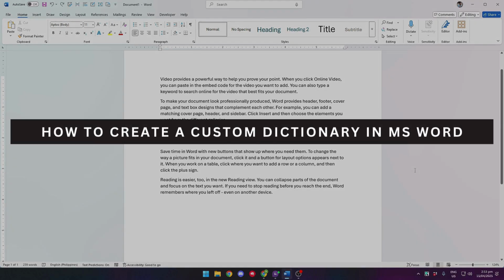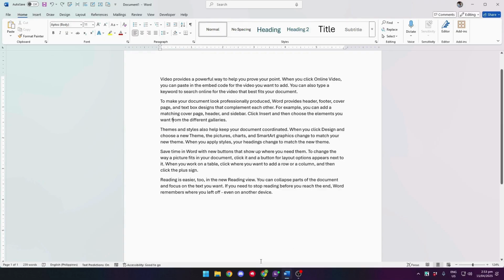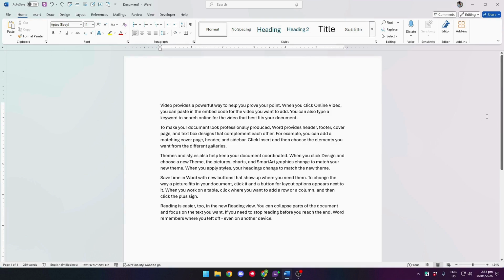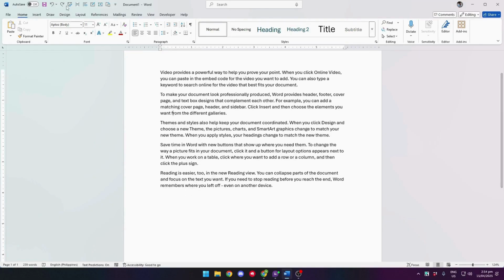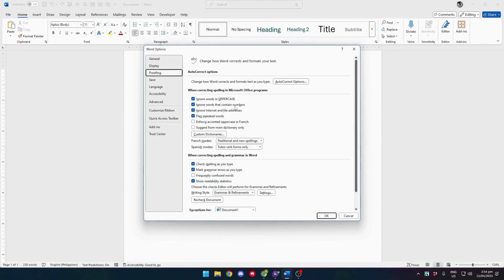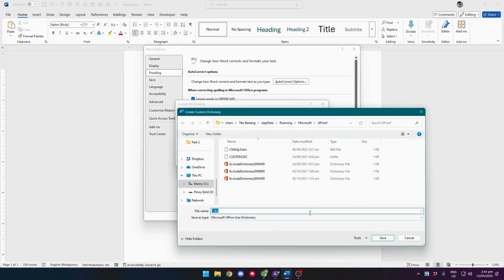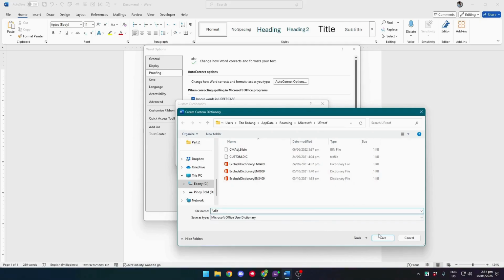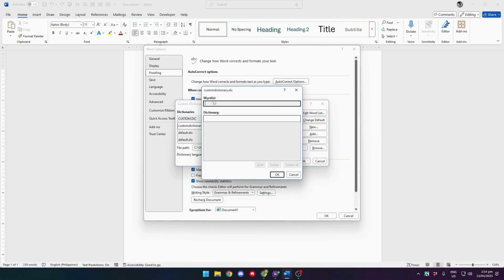How to Create a Custom Dictionary in Microsoft Word | MS Word Tutorial (2027)